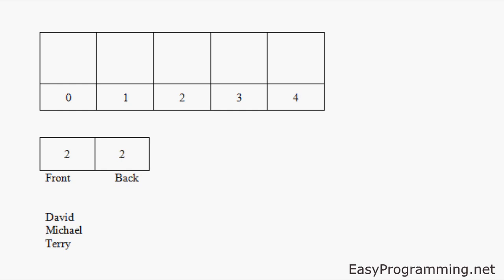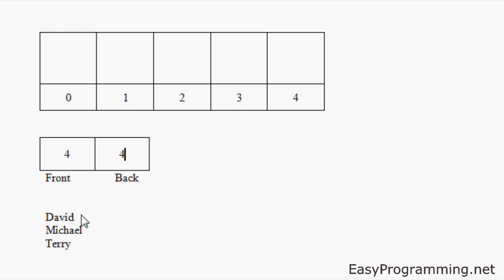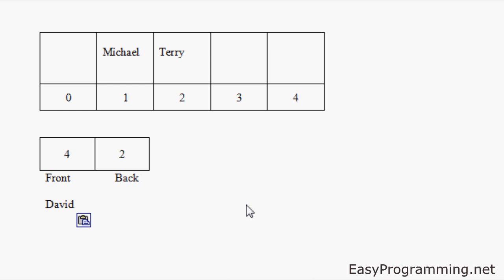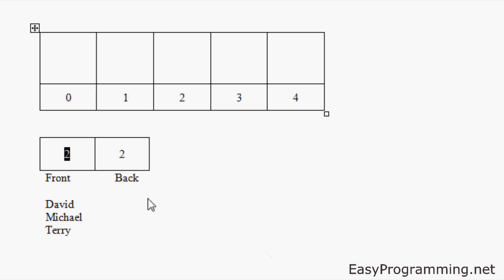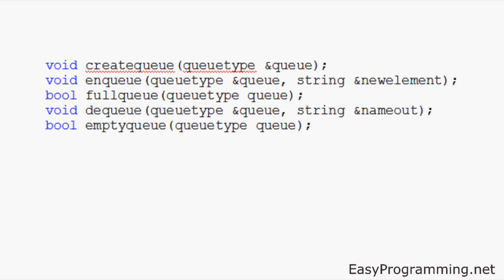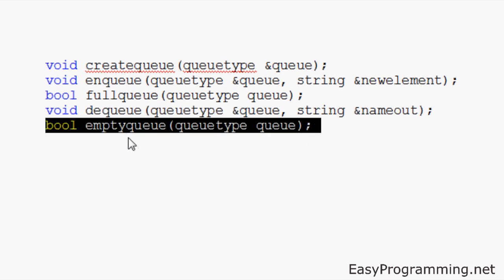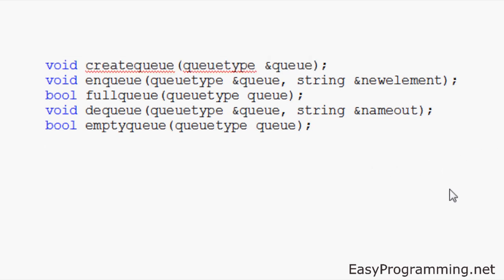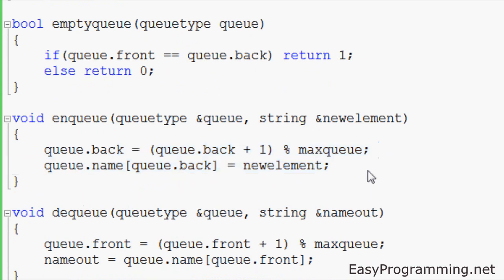Easy Programming - Beginner C++ Tutorial - Intro to C++ Queues (31)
This is my first tutorial in several months, and I bring you C++ Queues. I introduce to you what Queues are and go into what functions define a Queue. This tutorial does not have any coding. I do share certain codes to prepare you for the next part of the video which will be up in a few days.

This is part 1 and part 2 will arrive shortly. Part 3 will include queue in the header and show you a much easier way to use C++ Queues. This video is simple and straight forward. Be sure to check back in a few days for the second part!